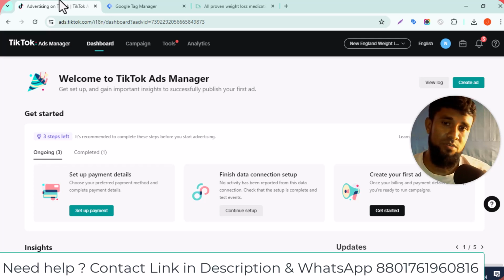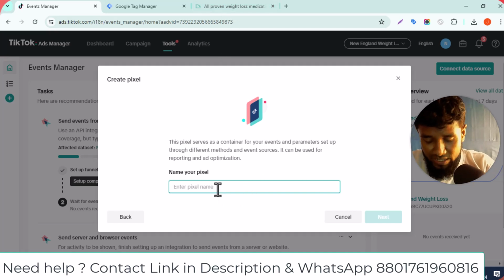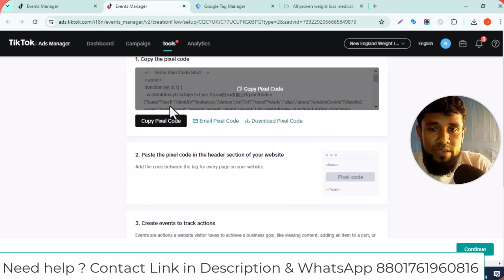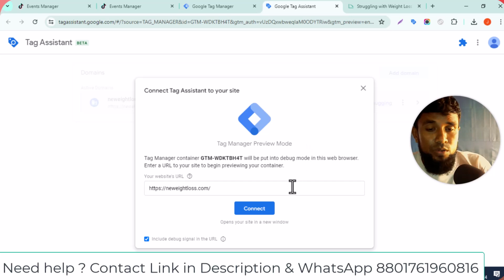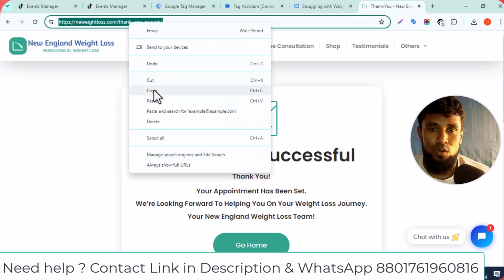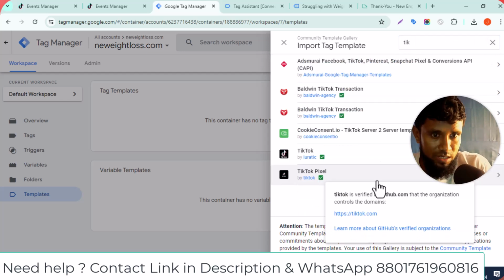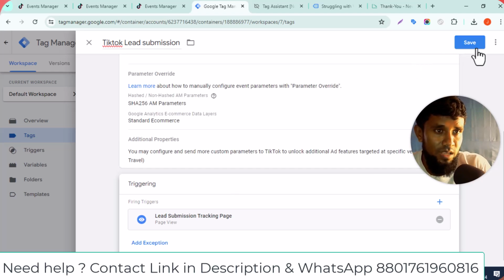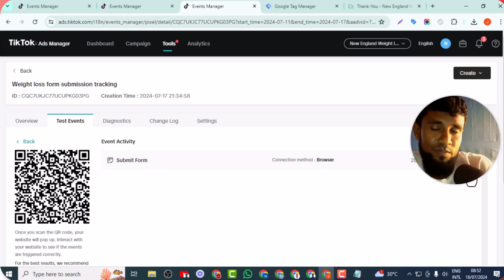🎥 TikTok Pixel Installation & Lead Submission Tracking: Complete Tutorial! 🎥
**YouTube Description:**

Want to master TikTok Pixel for your website and track conversions like a pro? In this comprehensive tutorial, we'll guide you through the entire process of installing the TikTok Pixel and setting up lead submission tracking. Whether you're a marketer, business owner, or just curious about TikTok advertising, this video is your ultimate guide to getting started!

Here's what we'll cover:
1. **Creating and Setting Up TikTok Pixel**: Learn how to create your TikTok Pixel, generate the tracking code, and add it to your website.
2. **Installing TikTok Pixel on Your Website**: Step-by-step instructions for integrating the pixel on different platforms, including WordPress, Shopify, and custom websites.
3. **Setting Up Lead Submission Tracking**: We'll show you how to track lead forms, button clicks, and other key conversion events on your site using TikTok Pixel.
4. **Verifying Pixel Installation**: Find out how to use TikTok's Pixel Helper and other tools to ensure your pixel is working correctly and tracking data accurately.
5. **Analyzing and Optimizing Your Campaigns**: Tips on how to use the data collected by the TikTok Pixel to refine your targeting, optimize your ads, and boost your ROI.

This tutorial is packed with practical tips and examples to help you get the most out of your TikTok advertising efforts. Don't miss out on the opportunity to leverage TikTok's powerful advertising platform to grow your business!

👉 **Watch now and start tracking conversions like a TikTok pro!**

tiktok ads pixel and conversion tracking,
tiktok pixel landing page,
tiktok pixel custom events,
tiktok pixel tag manager,
setup facebook conversion api google tag manager,
add tiktok pixel to google tag manager,
how to track button clicks with facebook pixel,
tiktok pixel events google tag manager
facebook pixel conversion tracking with google tag manager
facebook pixel custom event tracking with gtm
facebook conversion tracking google tag manager
track events with tiktok pixel and google tag manager
tiktok pixel install shopify
tiktok lead generation form
tiktok lead generation campaign

tiktok spark ads
tiktok ads dropshipping
tiktok ads strategy
tiktok ads manager
tiktok ads malaysia
tiktok ads music
tiktok ads
tiktok commercial
tiktok lead generation ads
tiktok pixel setup
tiktok pixel setup wordpress
tiktok pixel setup gtm
tiktok pixel setup 2024
tiktok pixel setup shopify manually
tiktok pixel setup bangla
tiktok pixel setup woocommerce
How to get Leads with TikTok Ads [FULL Guide]
Lead generation on TikTok
TikTok marketing strategy.